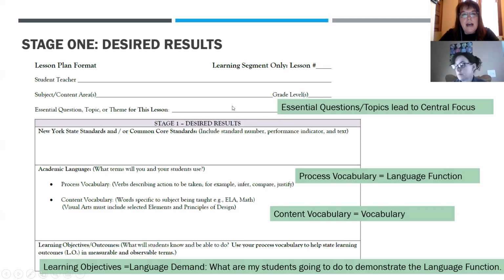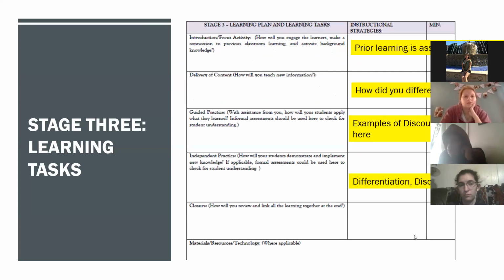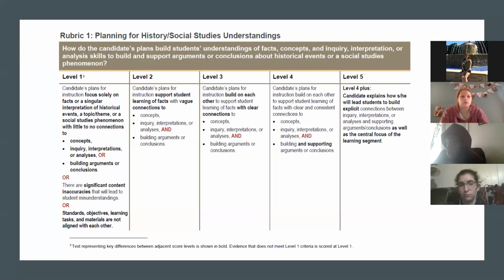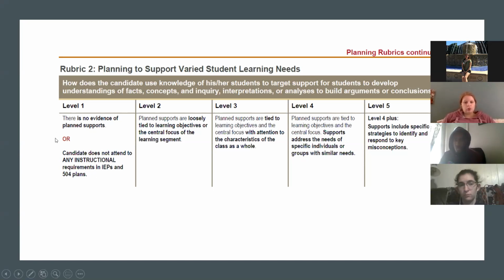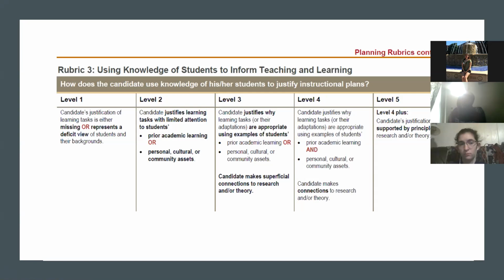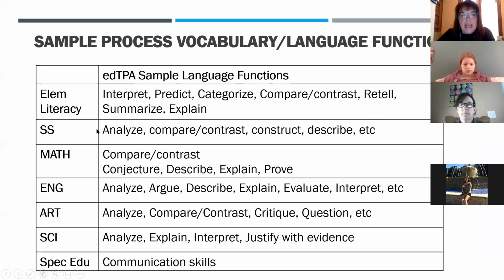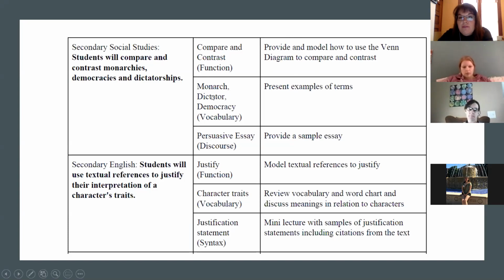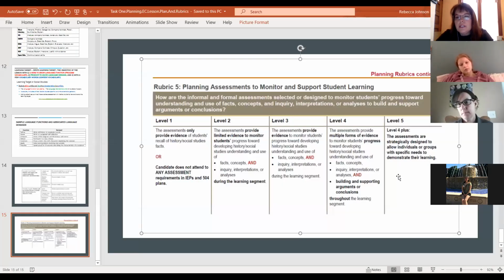Task One Rubrics and Elmira College Lesson Plan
This video reviews the elements of the Elmira College Lesson Plan and demonstrates how writing detailed effective lesson plans according to this format gives you everything you need for your edTPA submission. The video also describes the contents of the edTPA rubrics for Task One to help you with your planning.